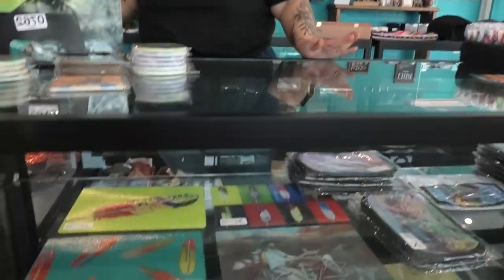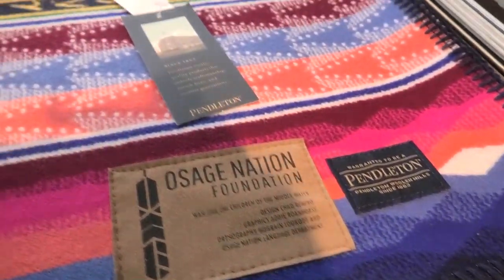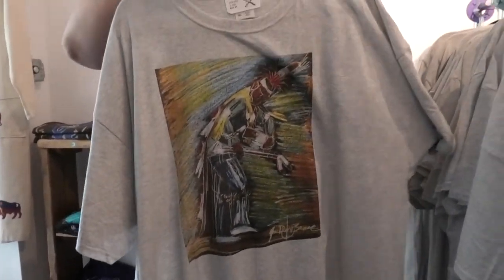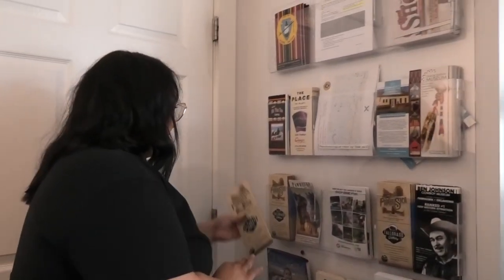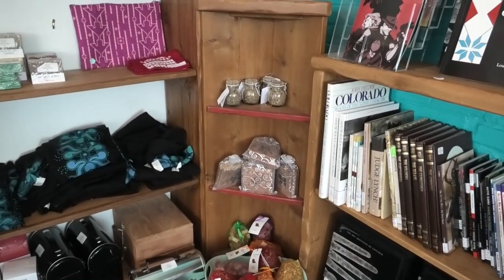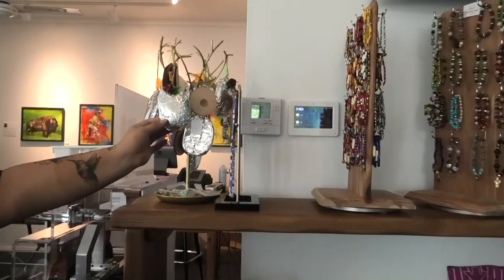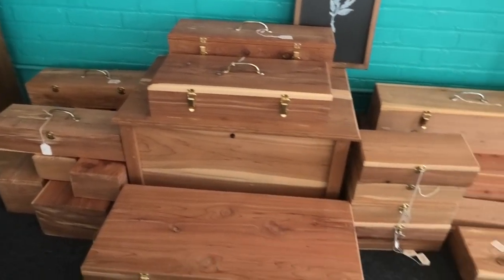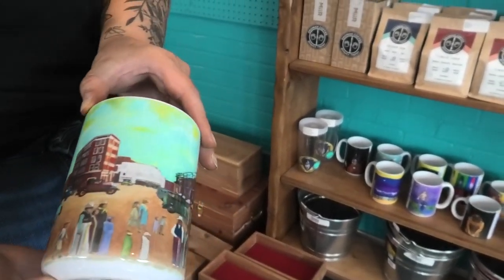Osage Nation Visitors Center Tour - Pawhuska, Oklahoma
I was in Pawhuska for the annual Ben Johnson Days Celebration and decided to explore some of the Osage Nation cultures in their capital city. The Visitors Center on Main Street is hard to miss.

This recording of a historical public event may include protected intellectual property which is incidental to the recorded event itself. As documentarians, we have no control over what happens or constitutes audio elements during the event. The recording of the event has not been altered in any manner. To remove or alter such elements would constitute altering the actual facts of the historical record.

This recording conforms to the Documentary Filmmakers’ Statement of Best Practices In Fair Use - Class Three in addition to DMCA, WIPO & Copyright Disclaimer Under Section 107 of the Copyright Act 1976, allowance is made for fair use for purposes such as criticism, comment, news reporting, teaching, scholarship, and research.